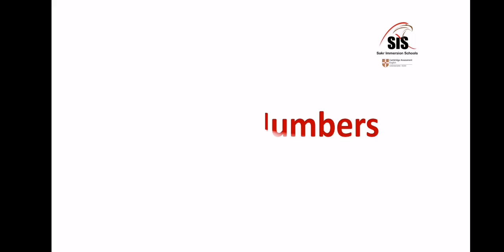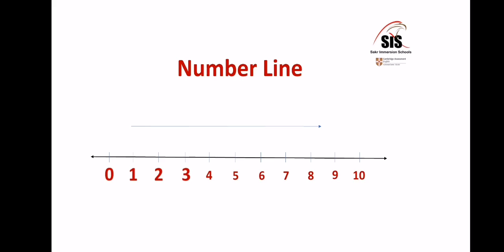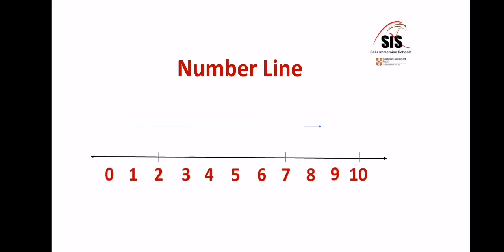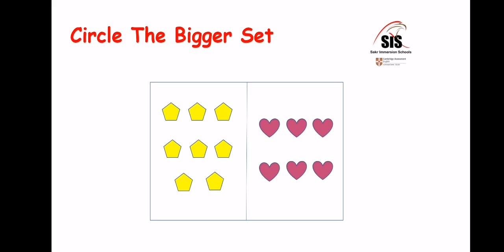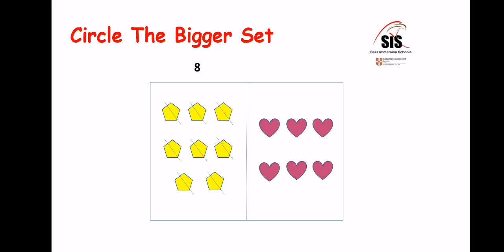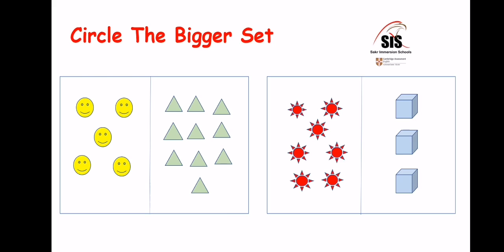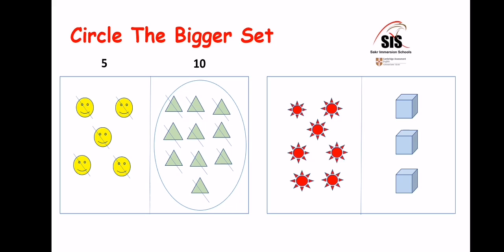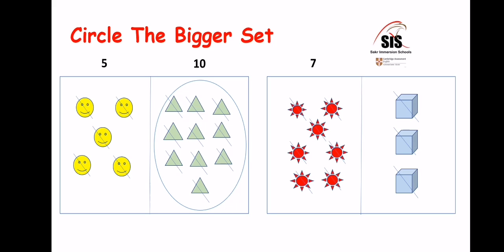Introducing greater numbers concept KG2 Math